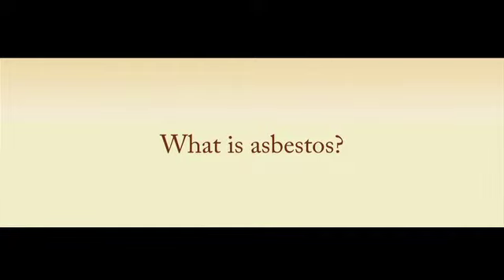Answers about mesothelioma and lung cancer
Patrick Bartels, Esq. answers common questions about asbestos exposure and it causing mesothelioma and lung cancer. He explains the product, how it attacks the body, who is at risk and your legal rights. Contact Keefe Bartels now by calling 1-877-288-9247 to have your questions answered by Patrick Bartels.